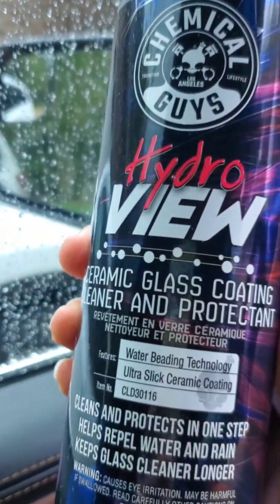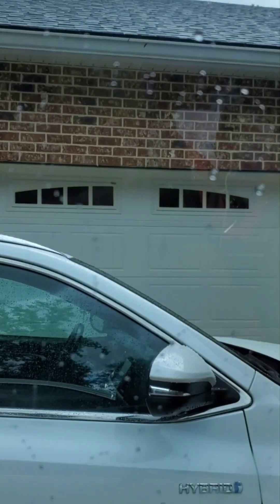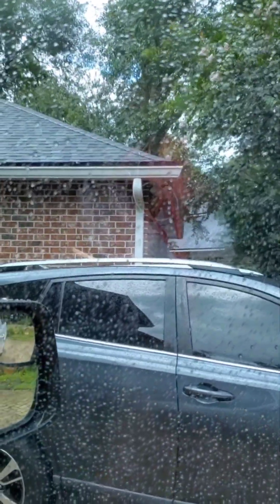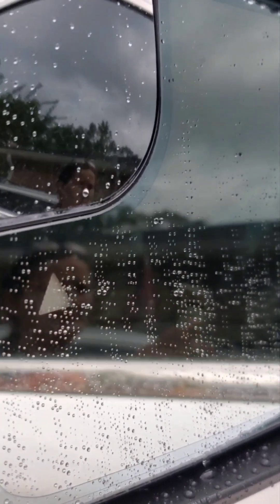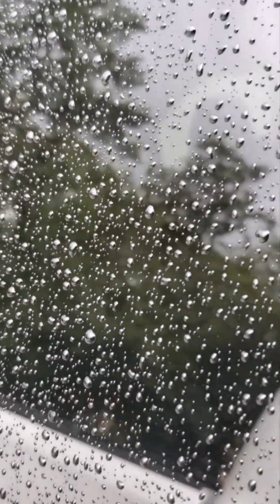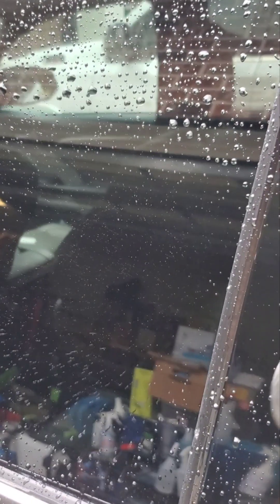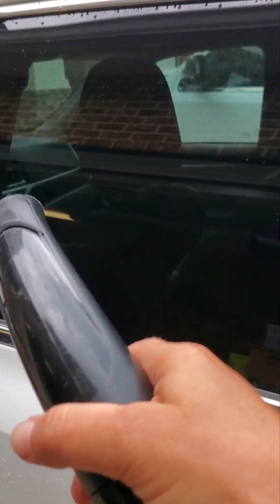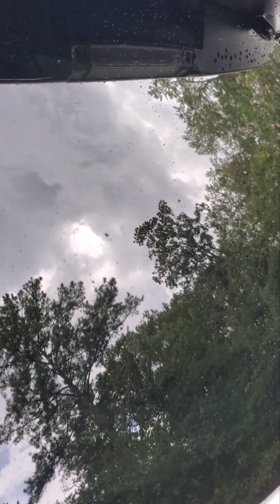Does Hydro View Ceramic Glass Cleaner by Chemical Guys really repel water and fog?